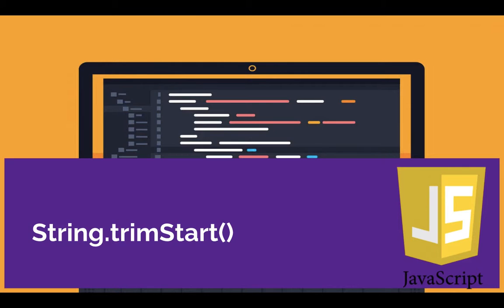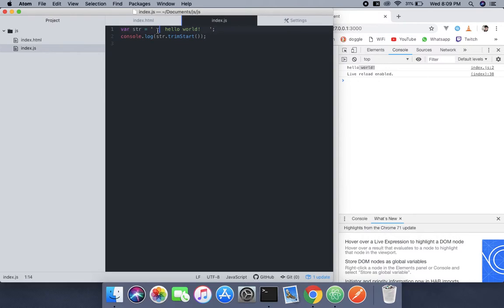String.prototype.trimStart()-JavaScript Functions-ES6/ECMA2015/JavaScript 2019/JS